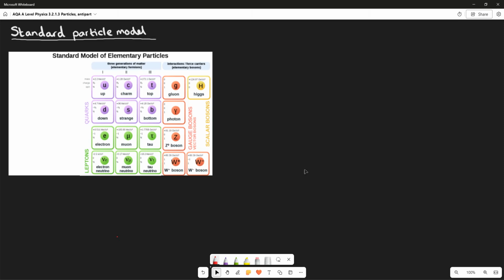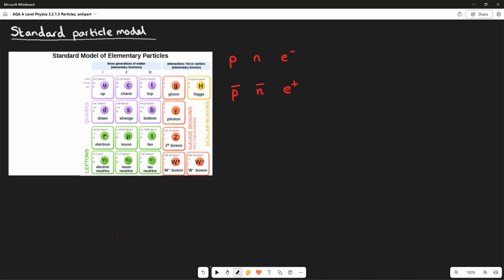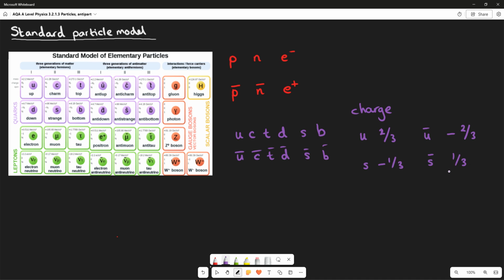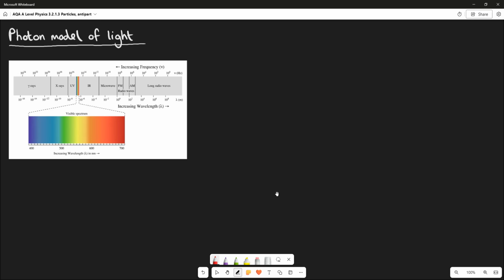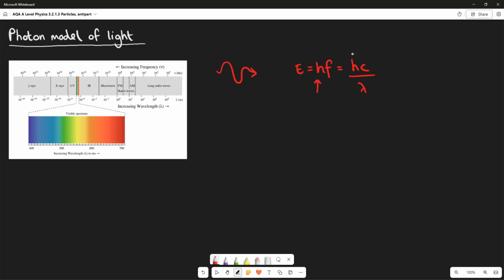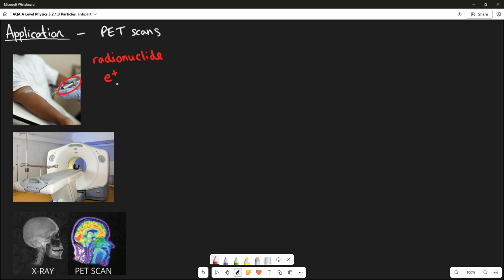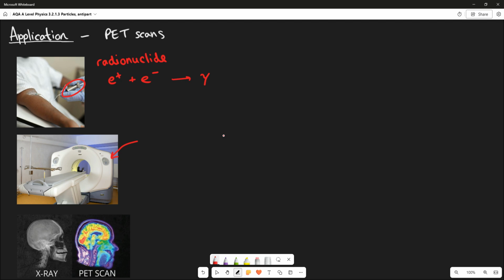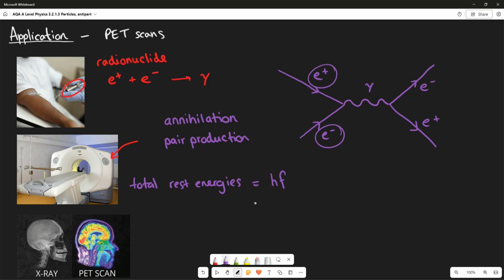AQA A Level Physics 3.2.1.3 Particles, antiparticles and photons